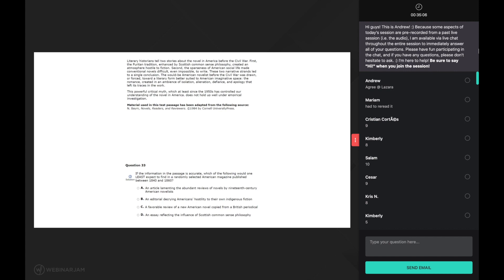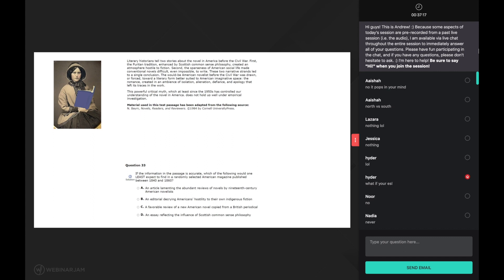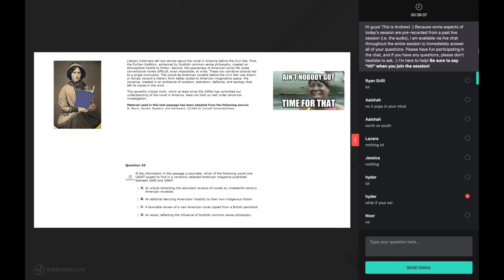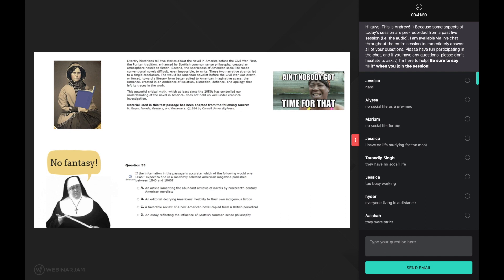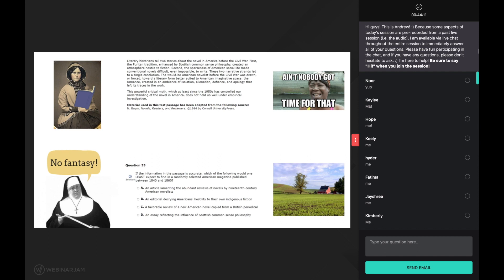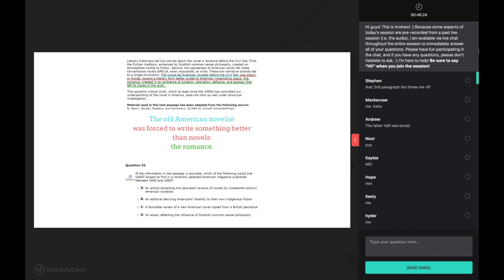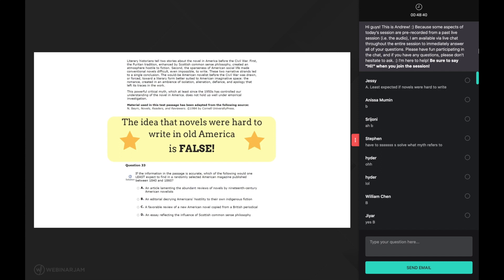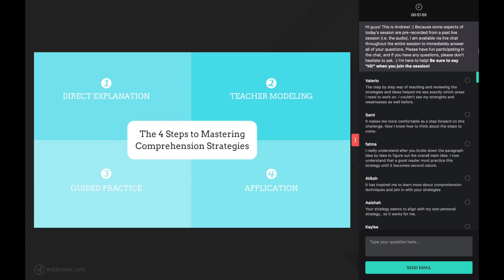Applying CARS Strategies to an AAMC CARS Passage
MCAT Self Prep Founder and 99th percentile tutor, Andrew George, applies three proven reading comprehension strategies to an actual AAMC CARS Passage. The full CARS Strategy Session is available Teaching students a researched-backed approach has been proven to improve CARS scores by 40+ percentile points. Whether you are currently scoring a 121 or a 127, this strategy session will help!

One of my Elite Tutors or I will personally respond. 👍 Talk with you soon!